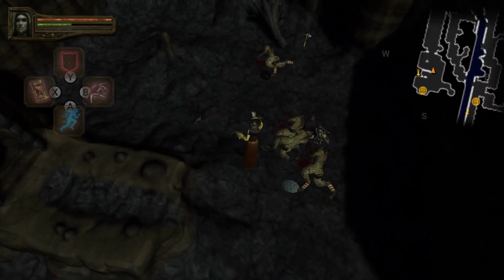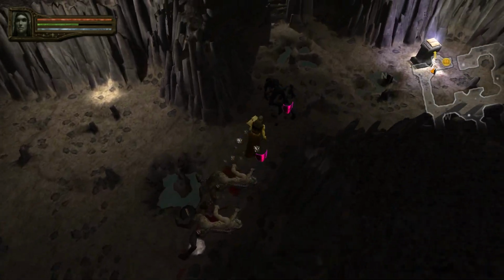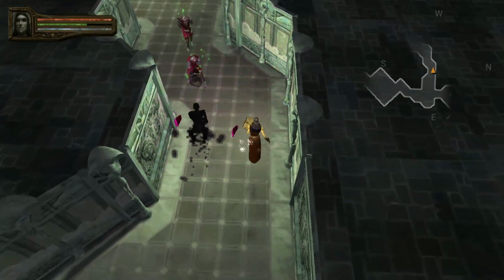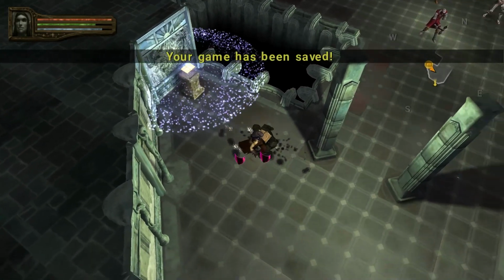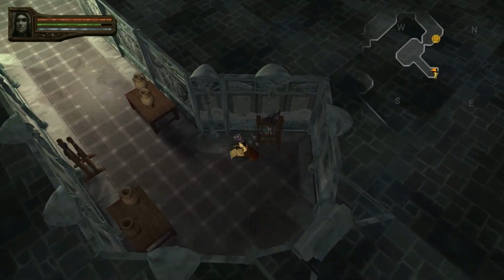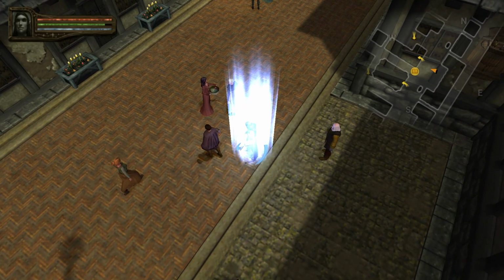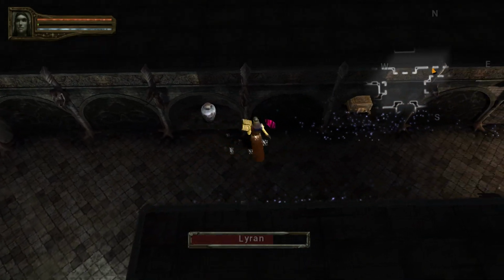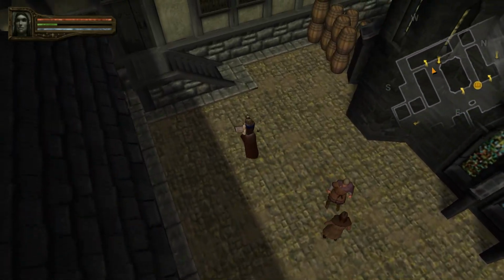Baldur's Gate Dark Alliance 2 Necromancer Extreme Gameplay #8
Moon Elf Necromancer Gameplay Episode 8

Difficulty: Extreme

We Revisit:
Gnoll Cave 1
Forest of Wyrms Ambush
Lyran's Hold 1
Lyran's Hold 2
Lyran's Cellar
Lyran's Ossuary
Lyran's Observatory

Dungeons & Dragons The Forgotten Realms